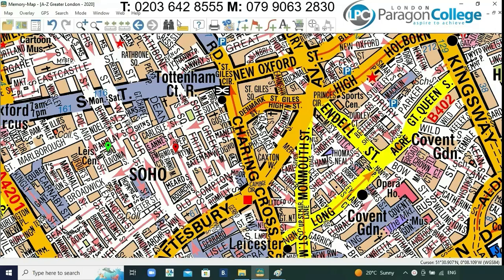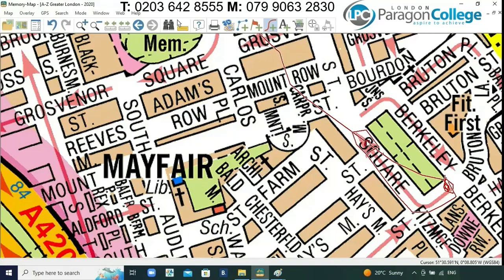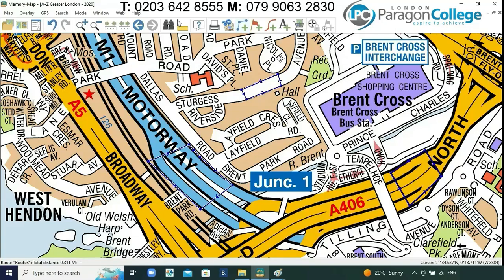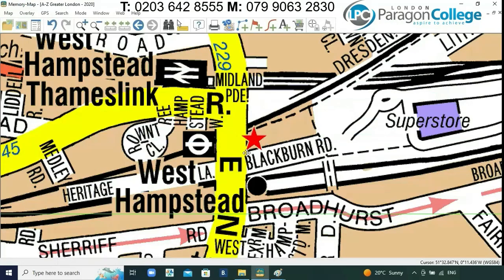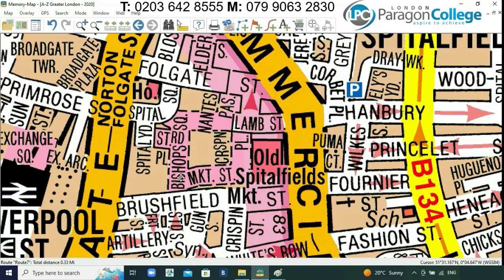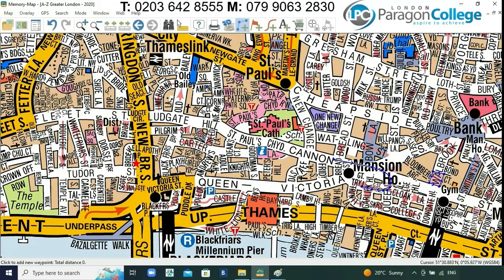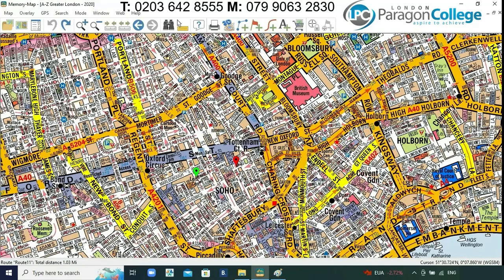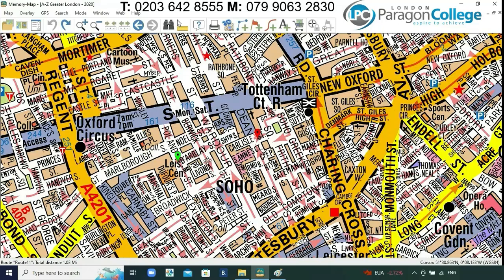TfL Topographical Skills Assessment: Essential Route Planning Tips (2023)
Understand the essentials before tackling route-planning questions in your TfL Topographical Skills Assessment.

In this tutorial, London Paragon College explains key points to consider before planning a route, helping you approach your practice with greater confidence and accuracy.

For personalised support, book a one-to-one or group preparation session with our team.

Please note: This tutorial is from 2023. Assessment materials and procedures may have changed. Always check the latest TfL guidance.

🌐 londonparagoncollege.co.uk